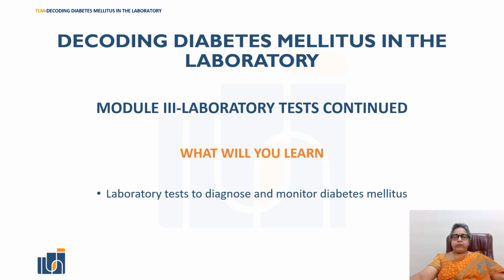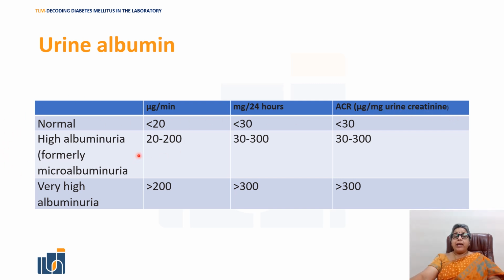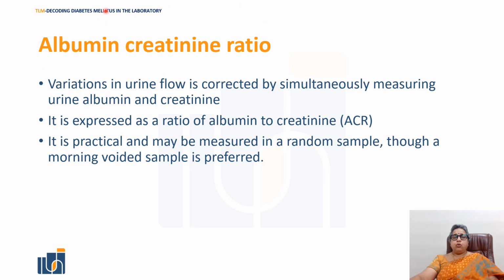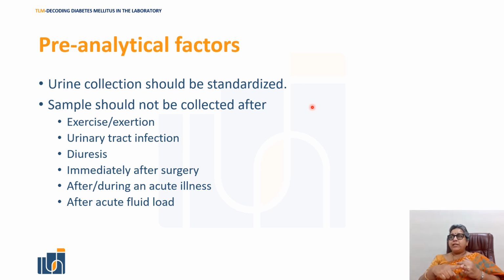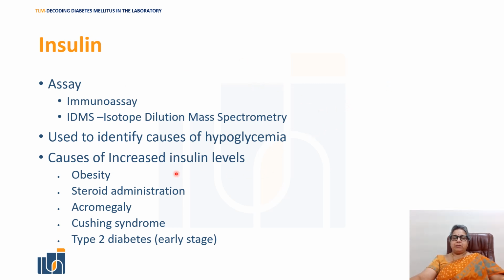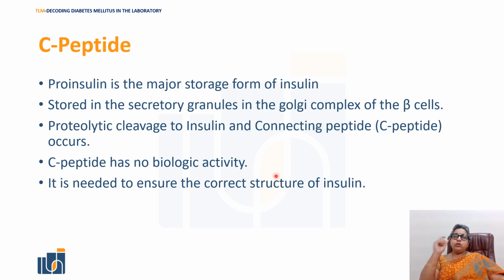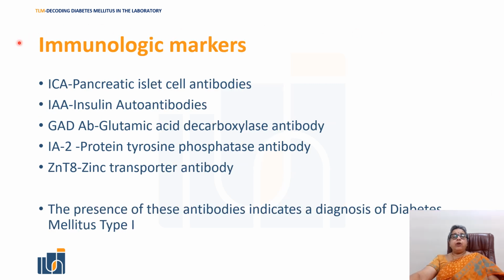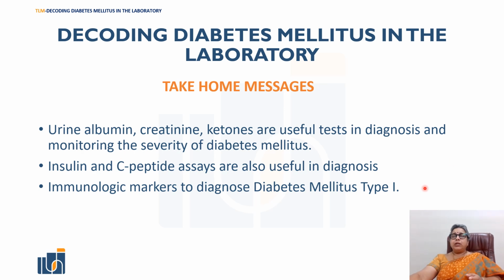Decoding Diabetes Mellitus in the Laboratory | Module 03 - Laboratory Tests | The Laboratory Matters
This module talks about tests on urine for the diagnosis and further monitoring of complications in Diabetes mellitus. Other rarer tests are also discussed.

With India becoming the diabetes capital of the world, this course deals with the definition of diabetes mellitus and the criteria for diagnosis. The various tests that are done in the laboratory to diagnose and monitor the disease are dealt with individually.